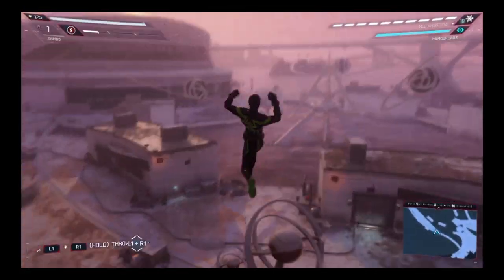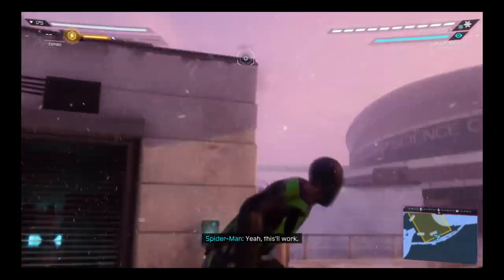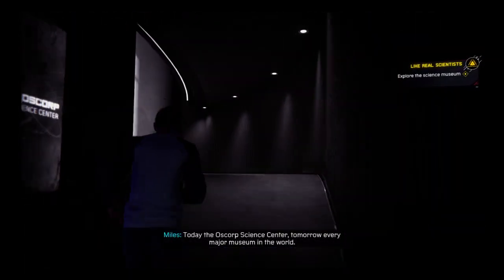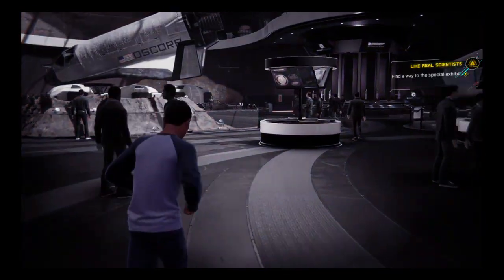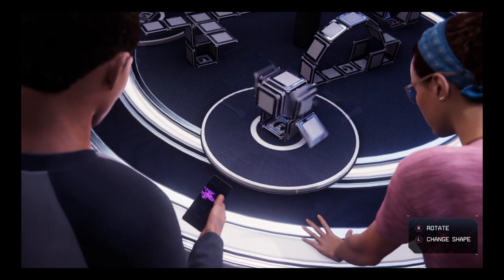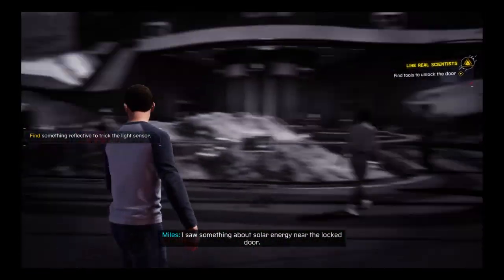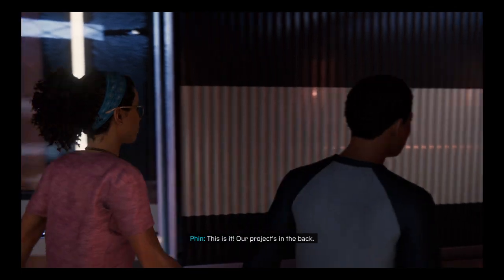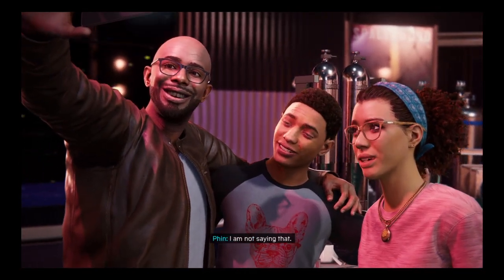Marvel's Spider-Man: Miles Morales_20220205141225